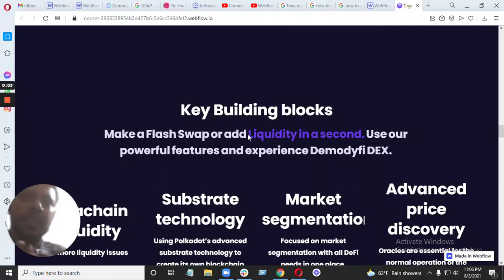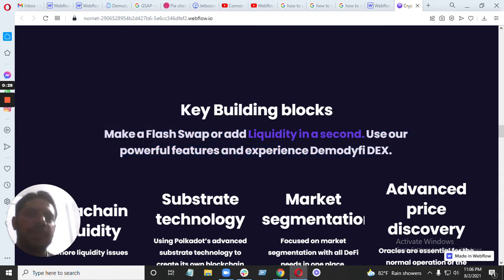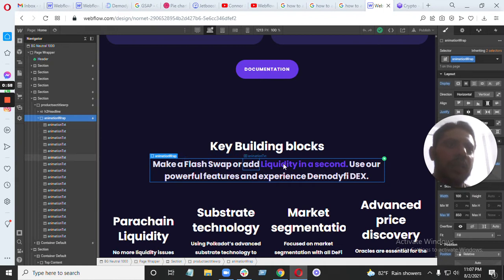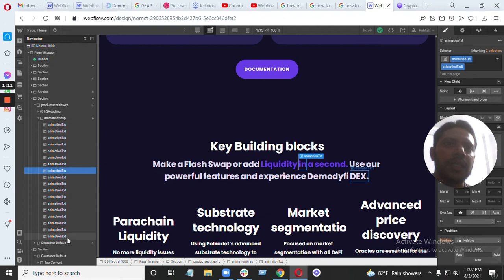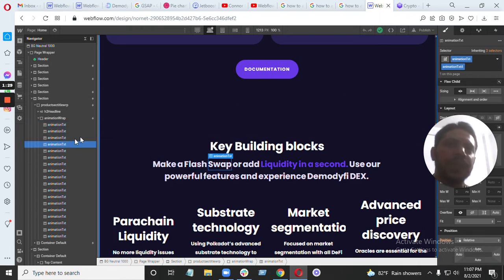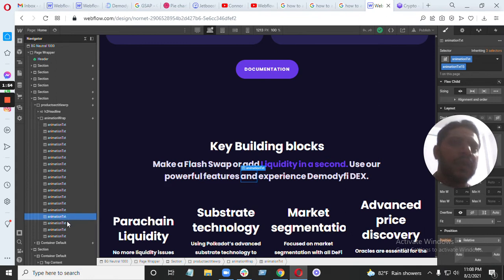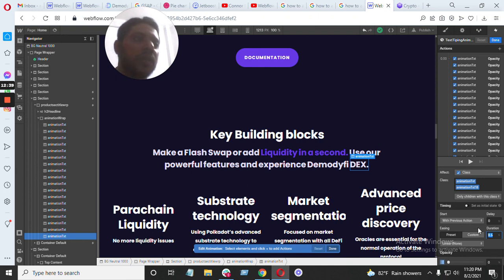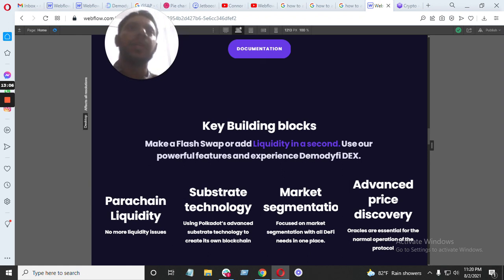Typing Text Animation, Scroll up and Scroll Down Webflow